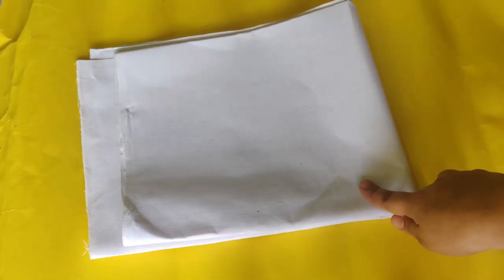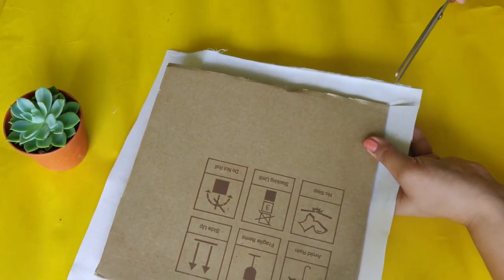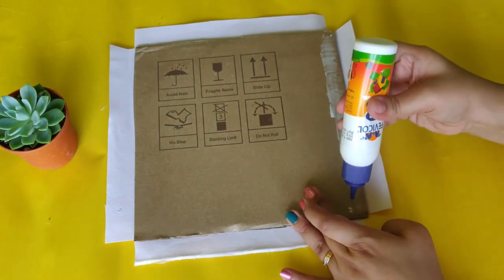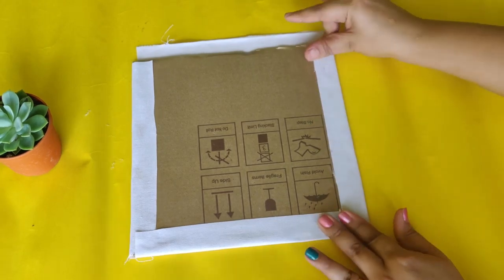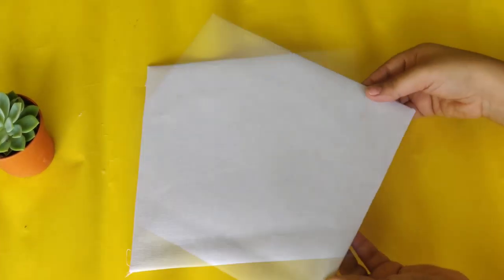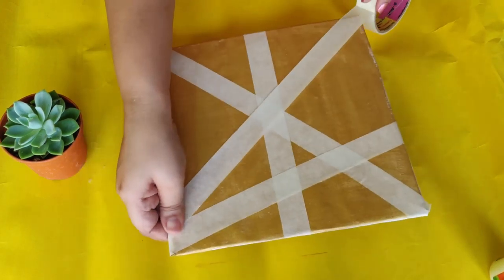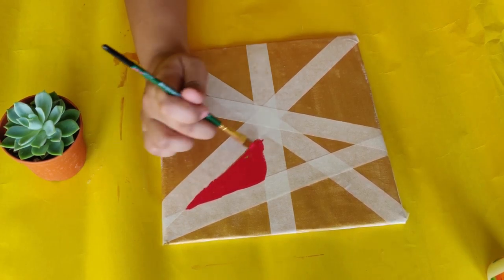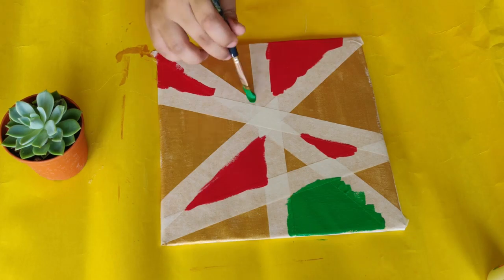How to Make Canvas Board At Home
Hello Guys,
            In this video I m showing you  how to Make  Canvas board at home for painting..Also I am Sharing with a beautiful easy painting for beginners...

Hope you like this video If you did then don't forget to give it a big thumbs up..